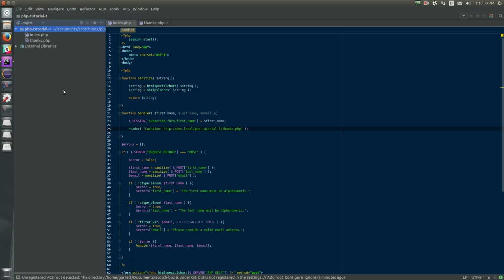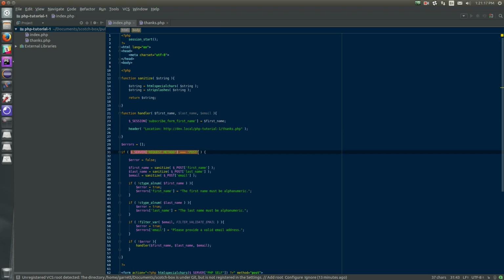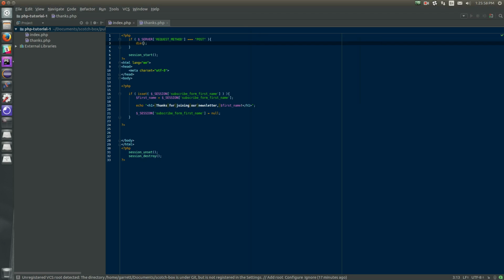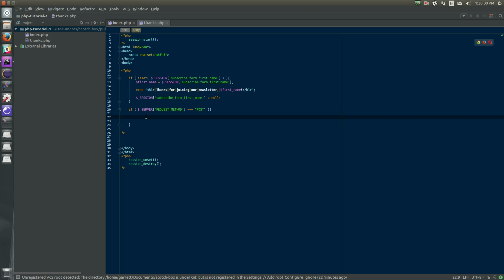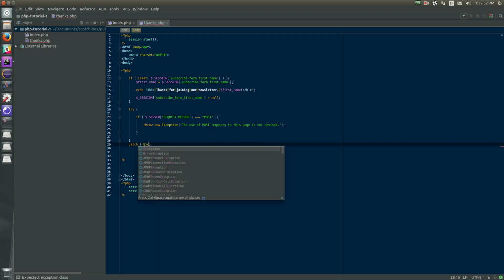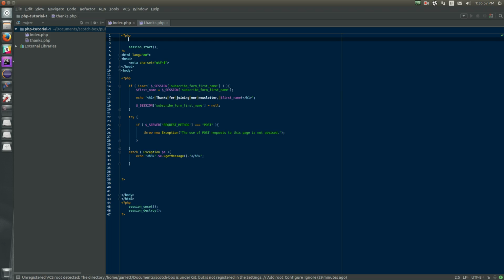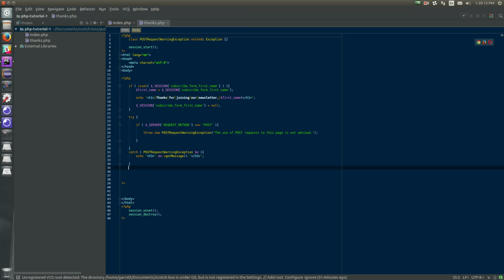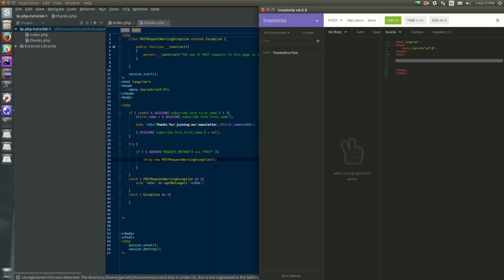Errors & Exceptions // PHP Development Tutorial // Episode 5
In which we set up some basic error handling and exceptions, and make our first foray into the world of Object-Oriented Programming.